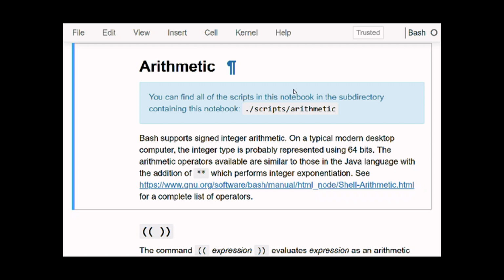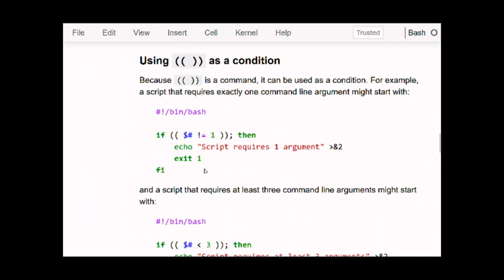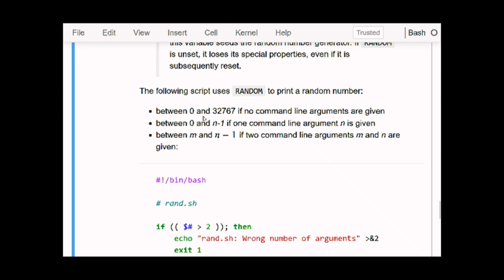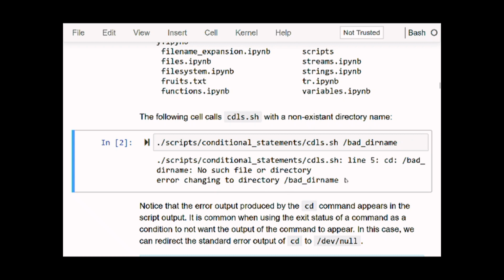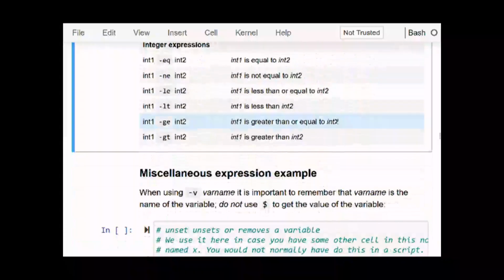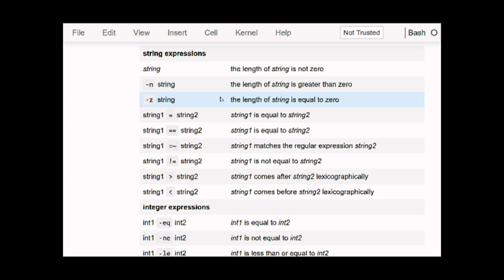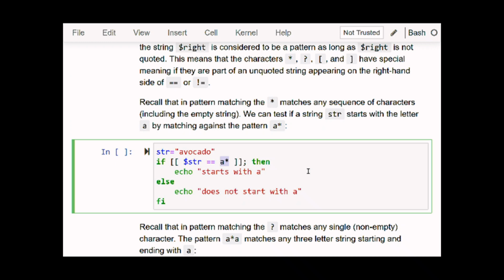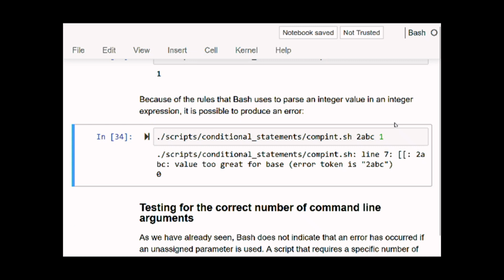CISC220 2023 02 03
Arithmetic; Conditional statements